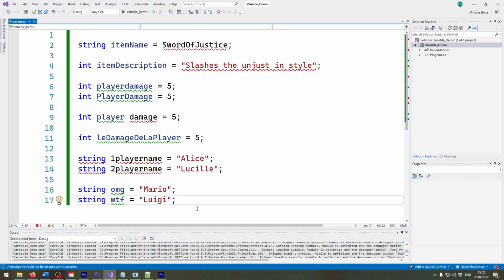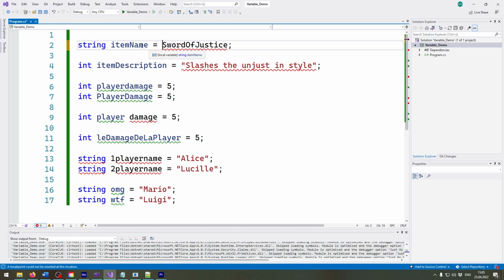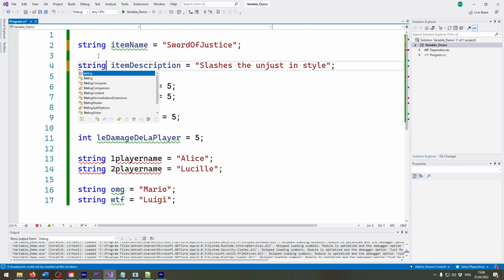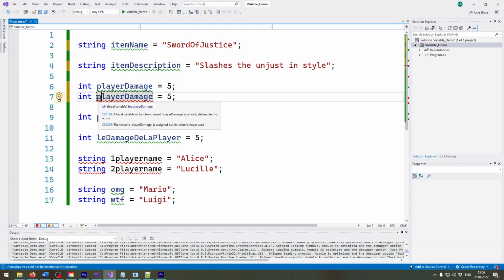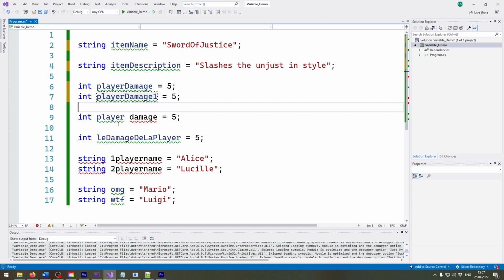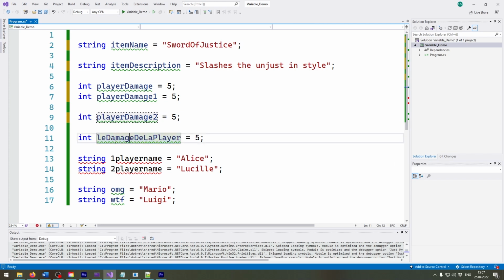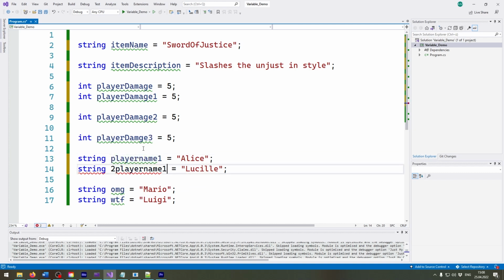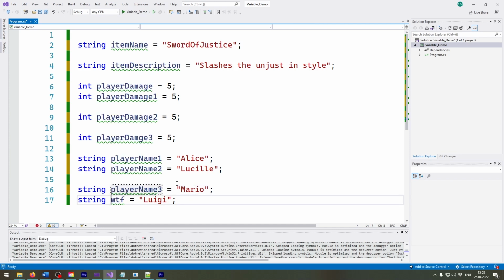Unity for Beginners #11: Exercise - Variable Basics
You can get the solutions to the exercise on my Course over at Udemy: